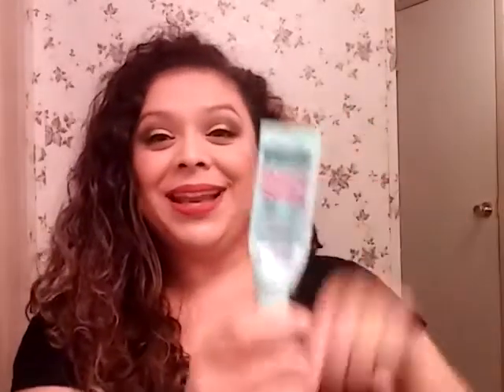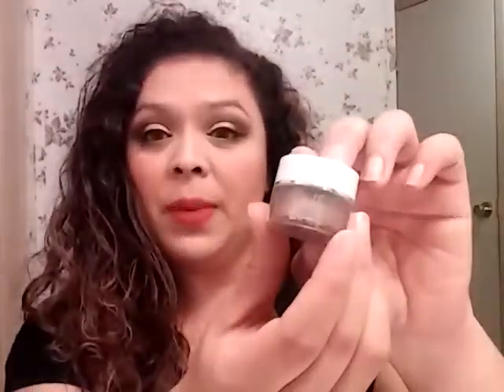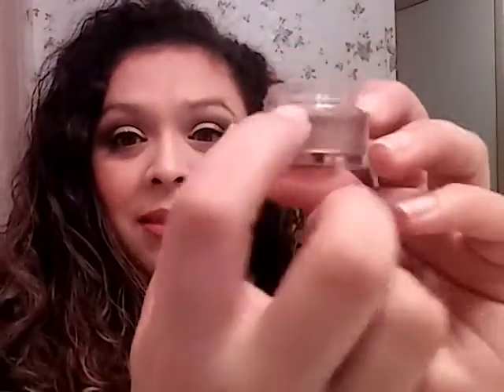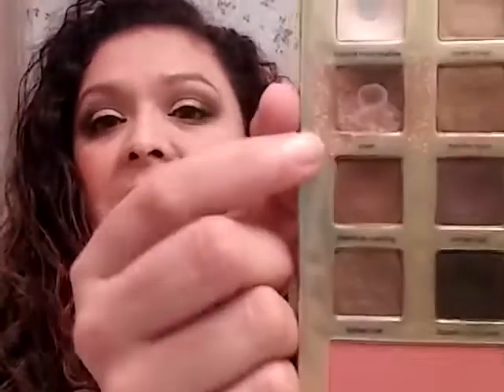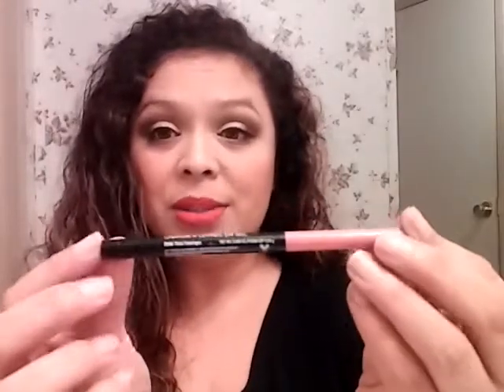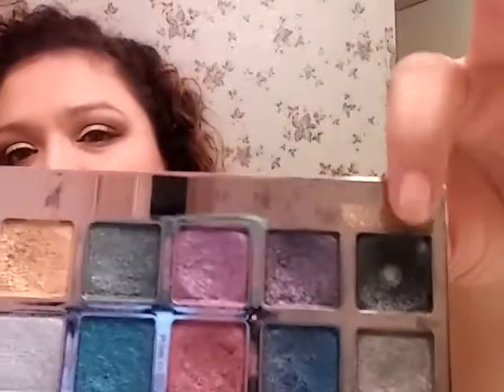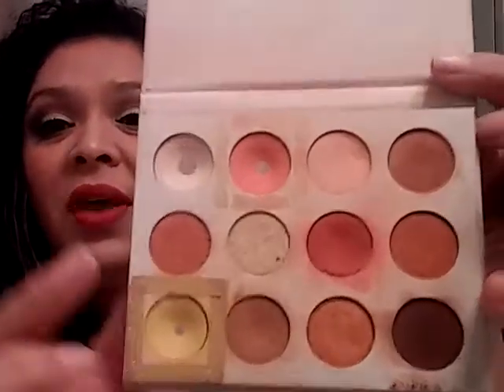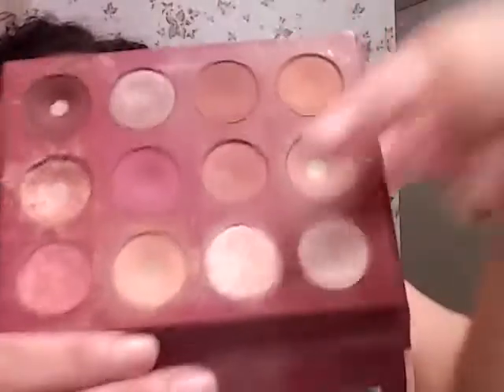Summer Movie Madness Project Pan Finale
Come see some pretty shiny pans.